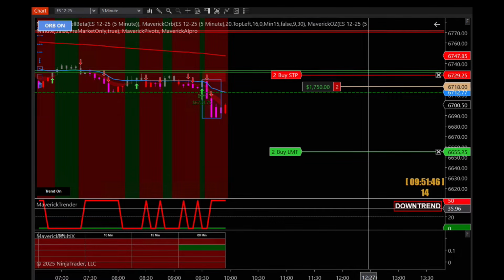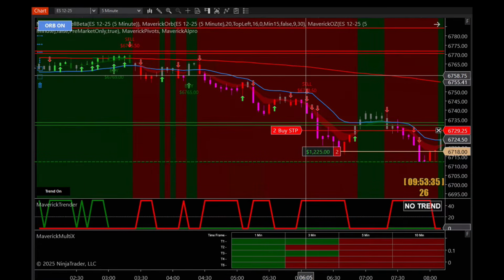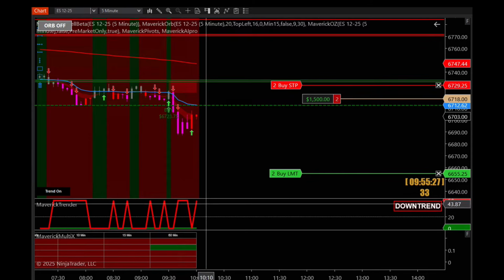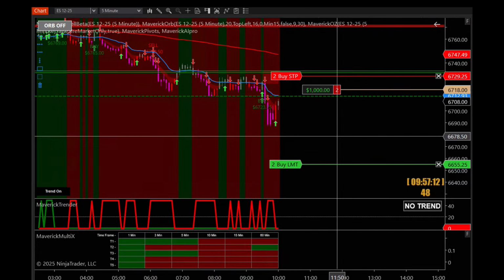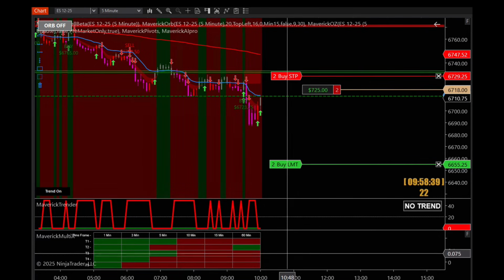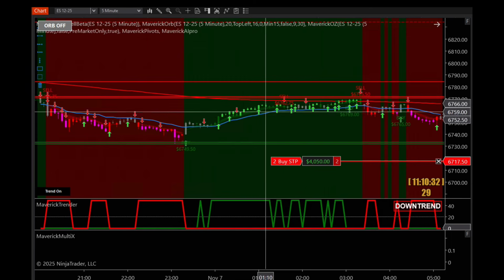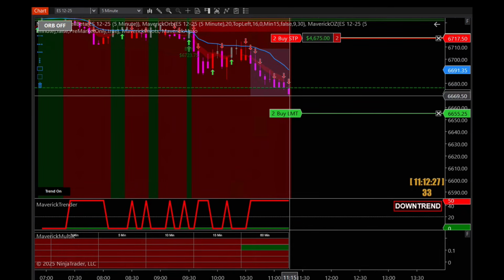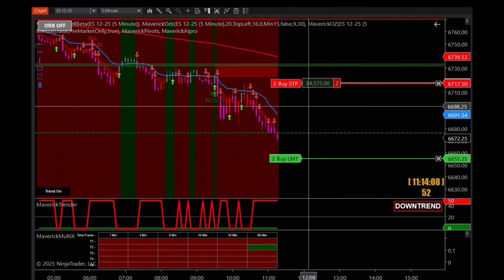HUGE Day Trade - My Favorite Indicators Guiding Me The Whole Way! NinjaTrader and TradingView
Trading futures and using indicators carries substantial risk.
The vast majority of traders lose money.
Trading is highly speculative and should only be done with capital you can afford to lose. We strongly recommend testing all strategies and tools in a simulated environment before trading live. We also recommend only using on simulated accounts.